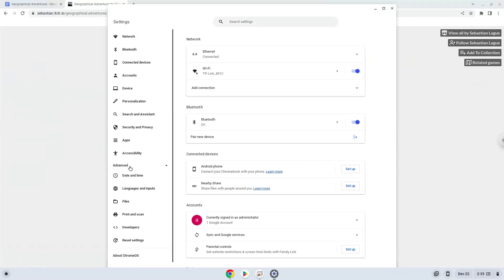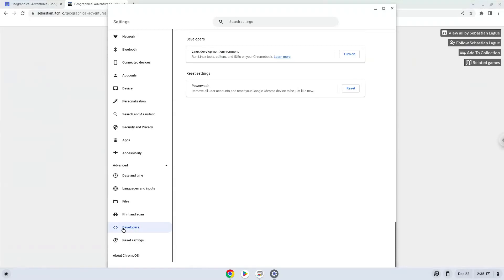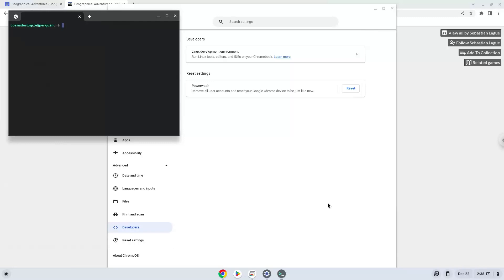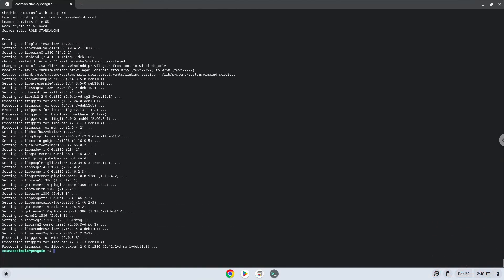How to install Geographical Adventures on a Chromebook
In this video, we are looking at how to install Geographical Adventures on a Chromebook.